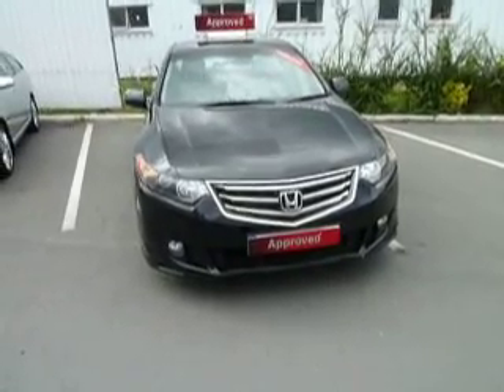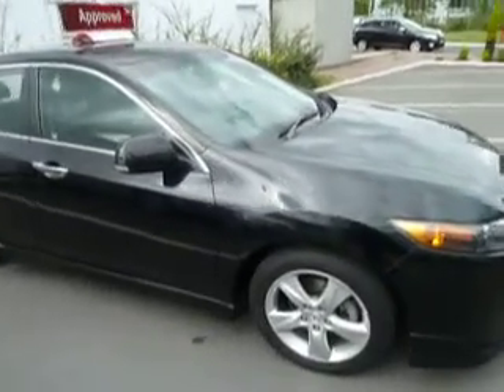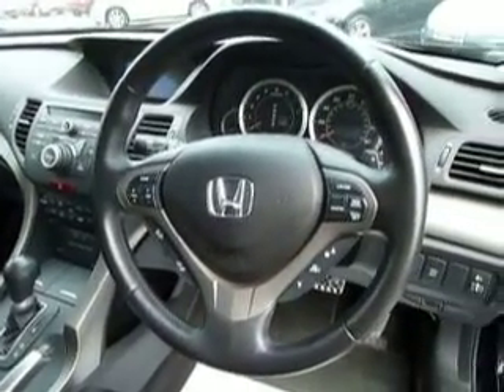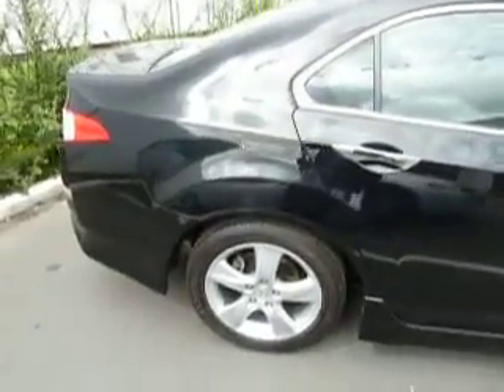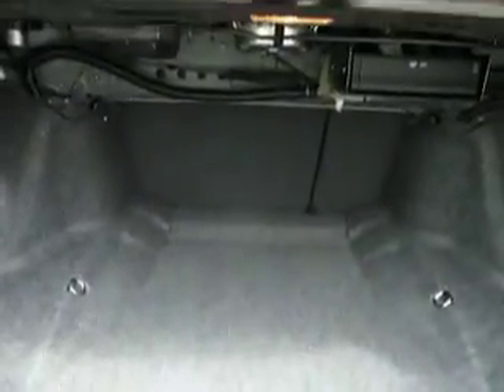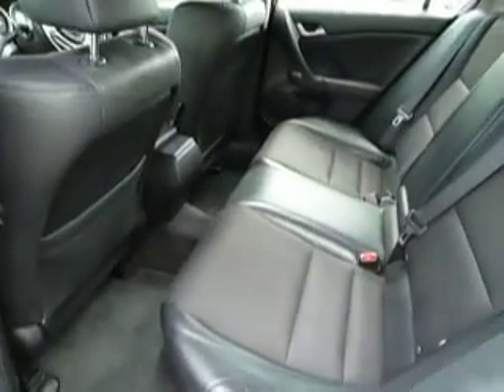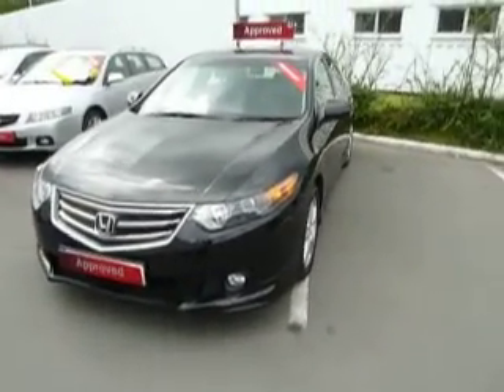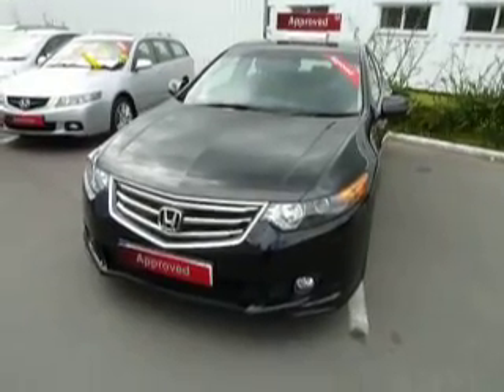Honda Accord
08 Reg Honda Accord Telford